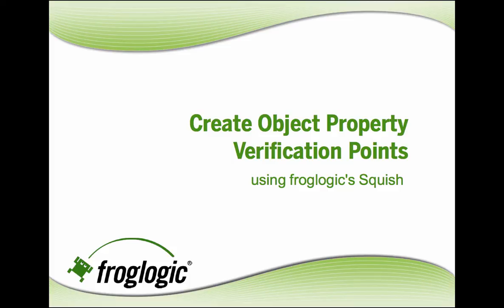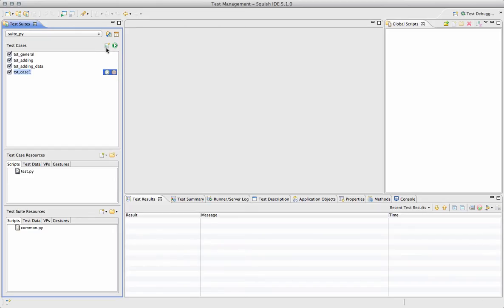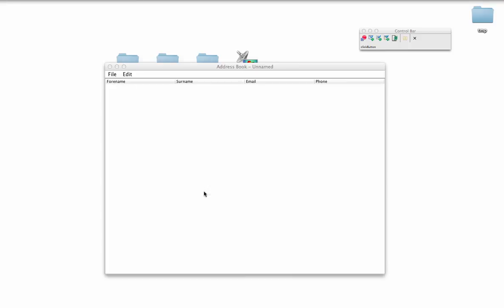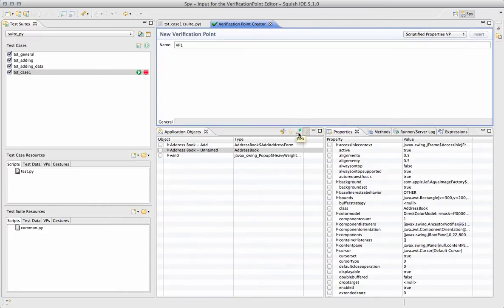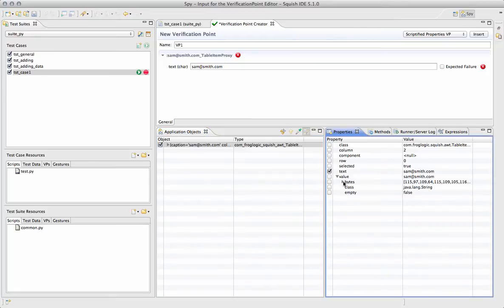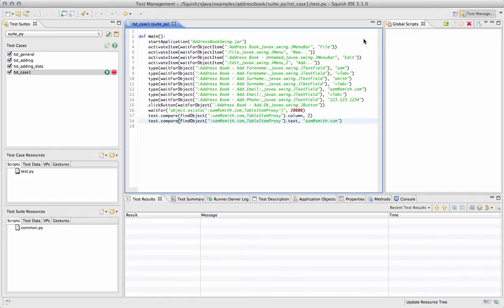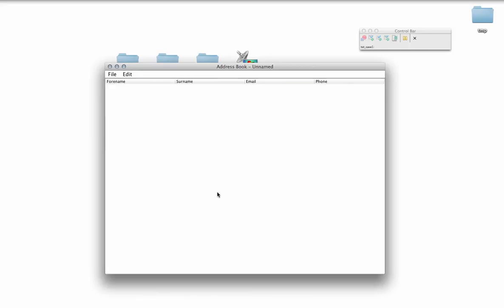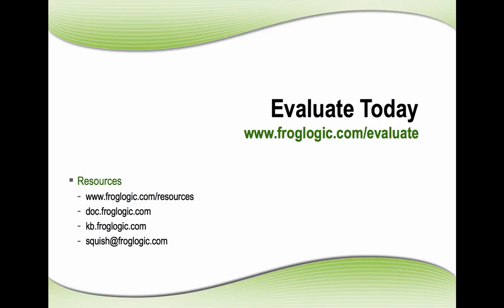Verify Object Properties using Squish (scriptified)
This quick tutorial demonstrates how Squish can help you create data-driven scripts by simply pointing to a data file. Squish GUI Tester is a cross-platform, multi-technology automated testing tool for a variety of technologies: Java AWT/SWT, Qt, Qt/E, Web, iOS, Android, .NET, MFC, etc. Squish interacts similarly with each technology: recognizing actual objects, interacting with the objects, taking your testing to new levels, increasing not only your testing coverage, but also your test suite reliability.